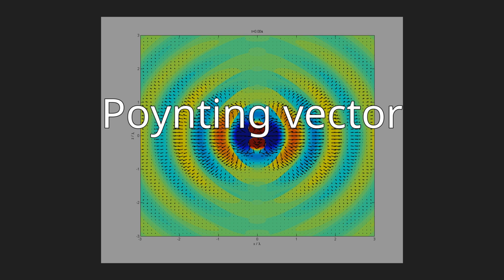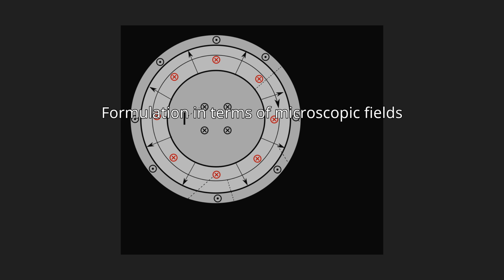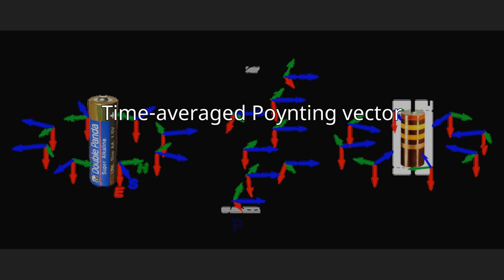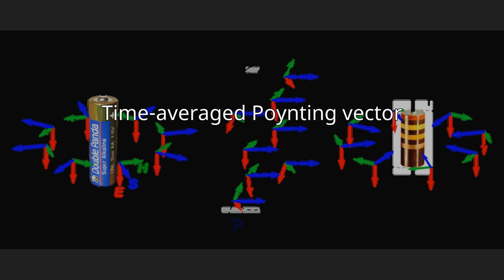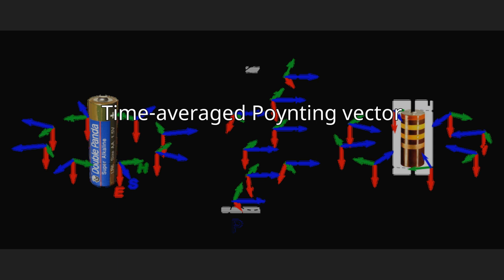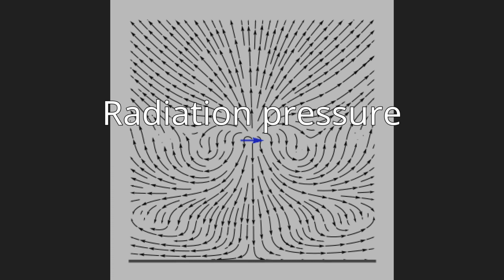Poynting vector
In physics, the Poynting vector represents the directional energy flux (the energy transfer per unit area per unit time) of an electromagnetic field. The SI unit of the Poynting vector is the watt per square metre (W/m2). It is named after its discoverer John Henry Poynting who first derived it in 1884.  Oliver Heaviside also discovered it independently in the more general form that recognises the freedom of adding the curl of an arbitrary vector field to the definition.  The Poynting vector is used throughout electromagnetics in conjunction with Poynting's theorem, the continuity equation expressing conservation of electromagnetic energy, to calculate the power flow in electric and magnetic fields.